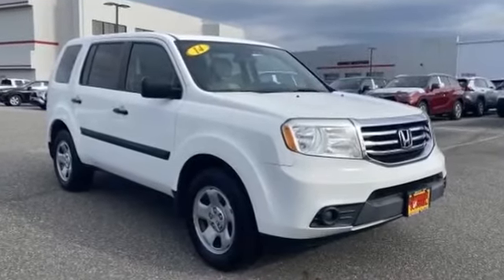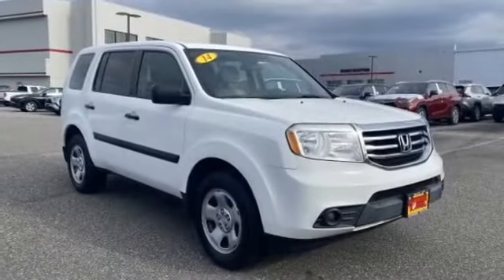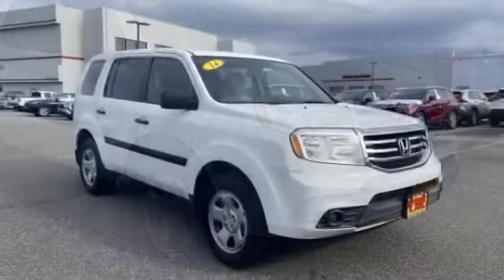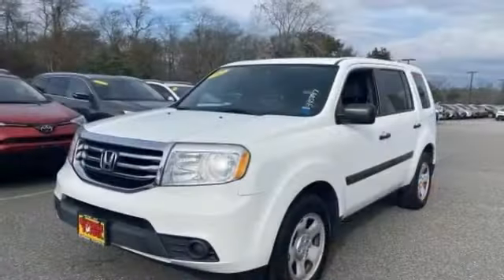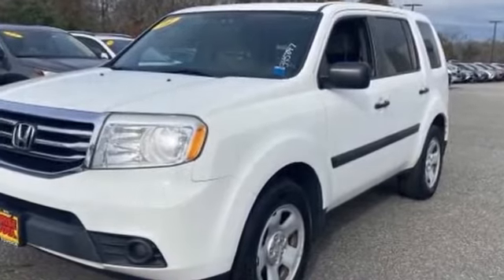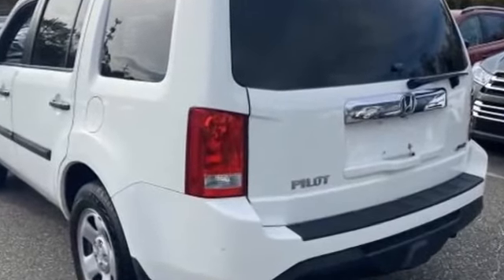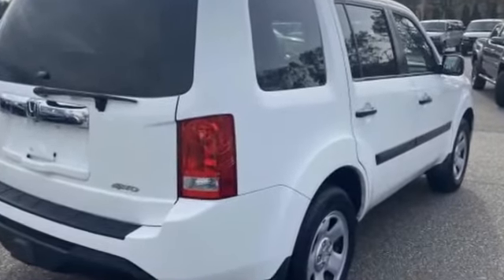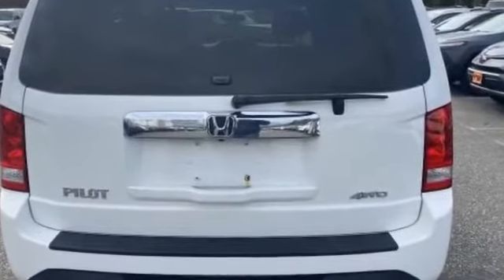Used 2014 Honda Pilot LX Oakdale, Patchogue, Long Island, Bohemia, Sayville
2014 Honda Pilot LX 5FNYF4H20EB046757 Video